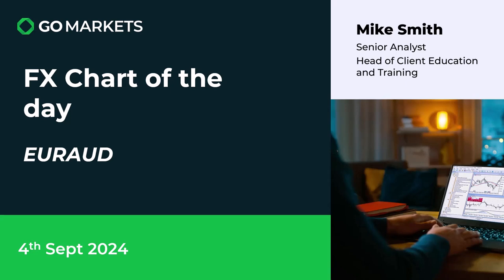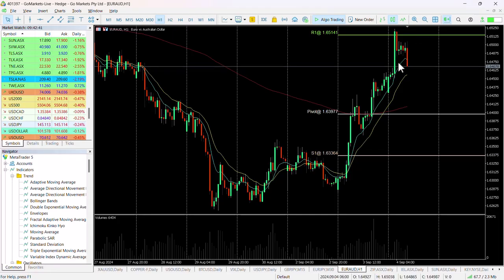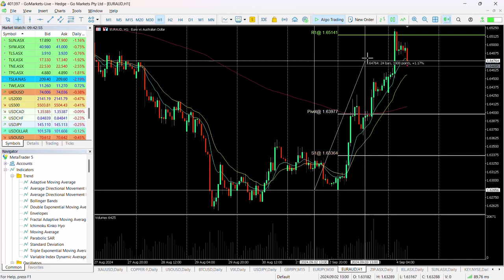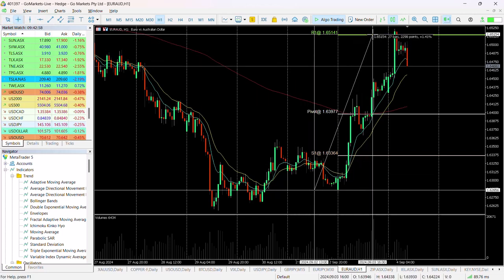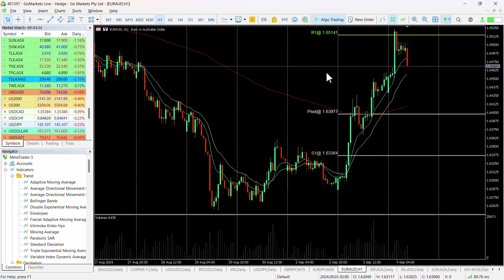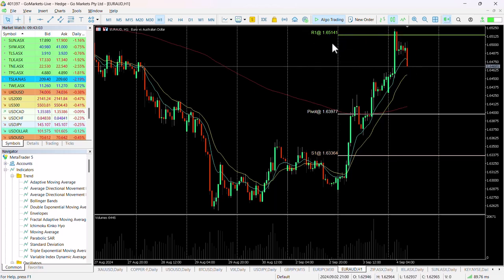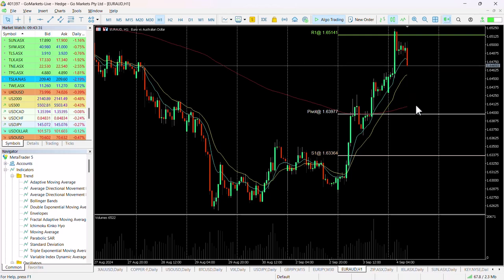FX chart of the day - EURAUD - Potential reversal after yesterdays strong upside move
The AUD was weak against most crosses yesterday but after a period of pause looks as though a reversal could be possible to a previous key level.